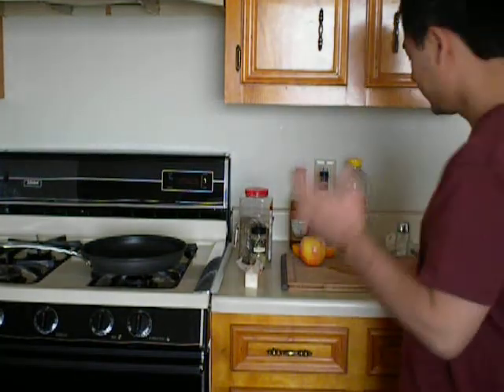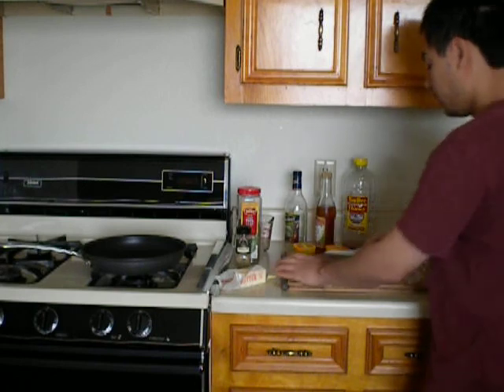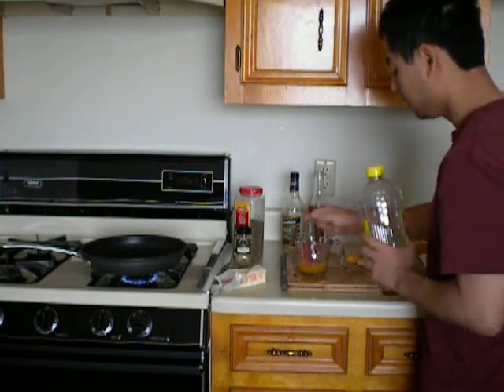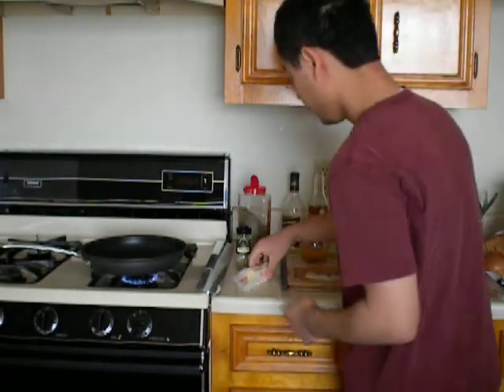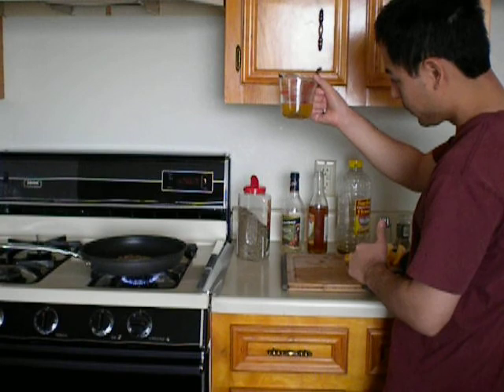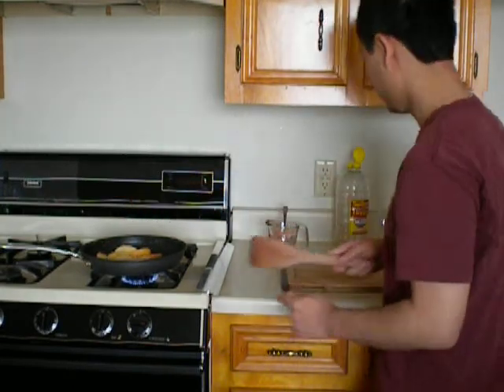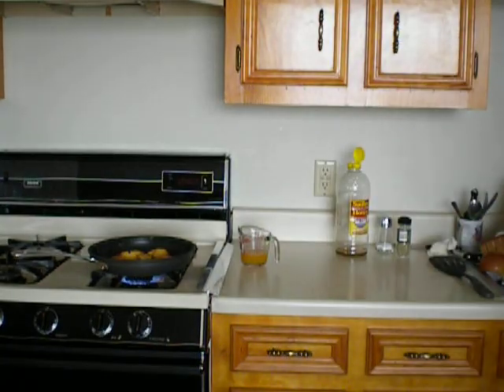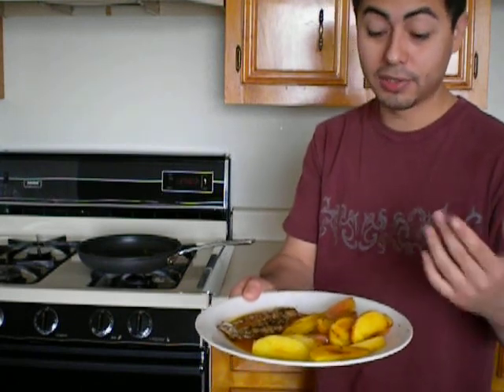Flounder and apples in orange wine sauce (Orginal recipe)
Oscar Mireles shows you how to cook one of his original recipes.